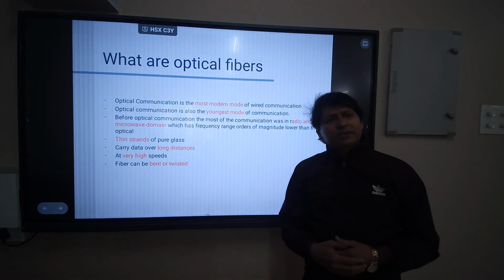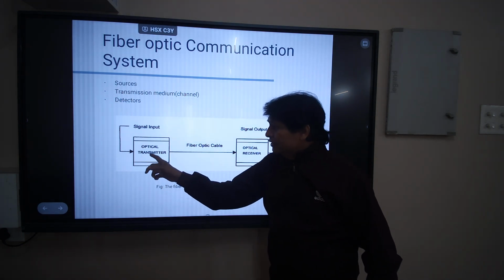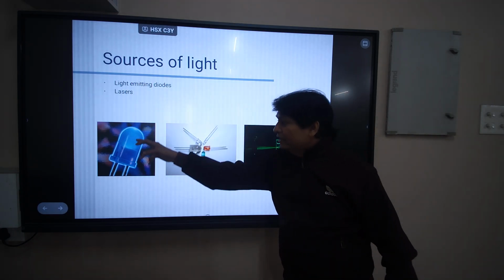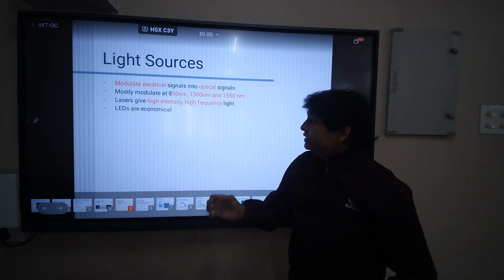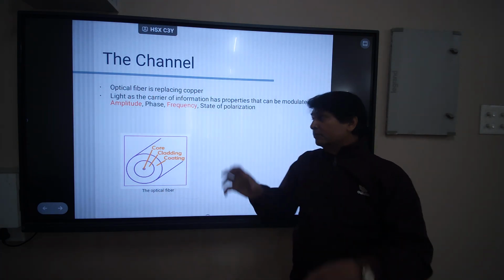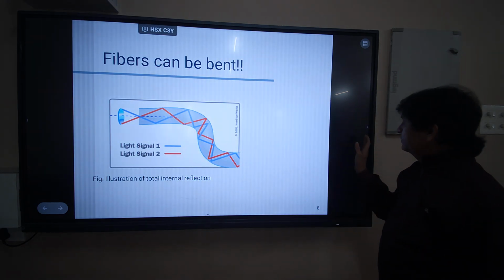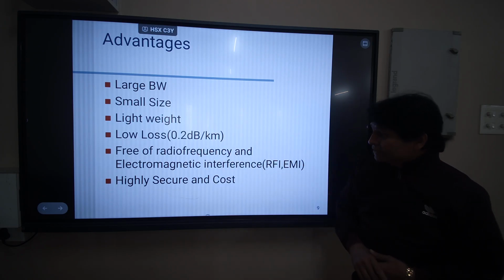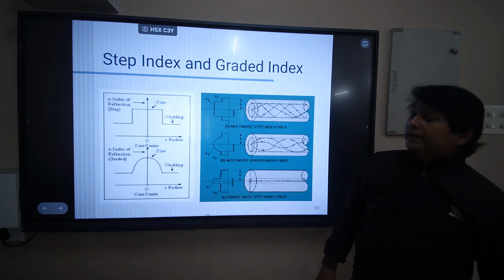Introduction to Fiber Optics by Dr. V.K. Taksande, Head of the Department ETC